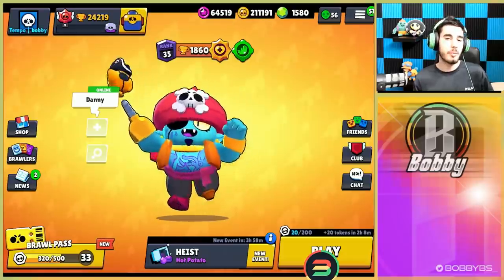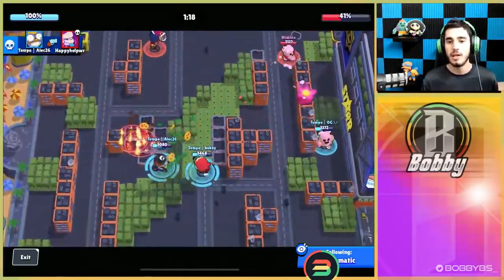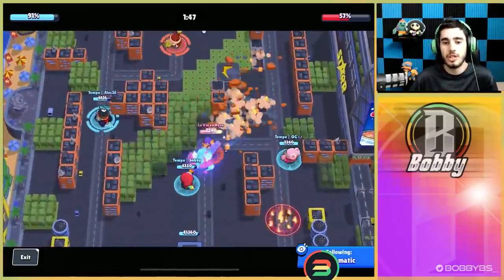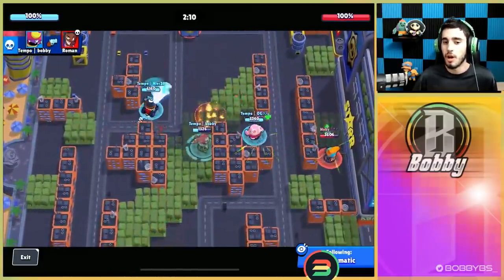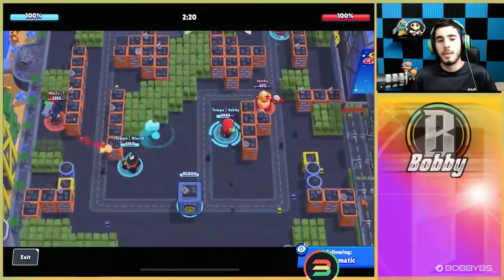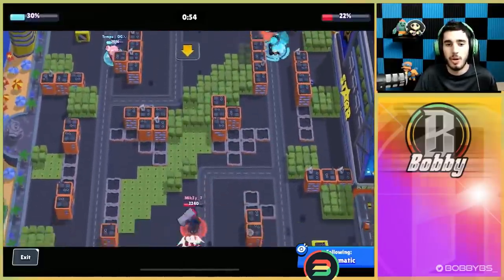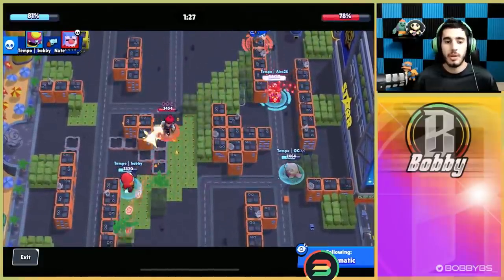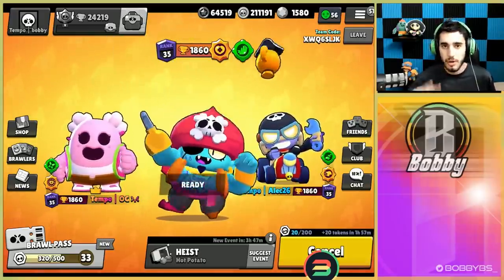ROAD TO 2000 GENE WITH OG AND ALEC | PART 4